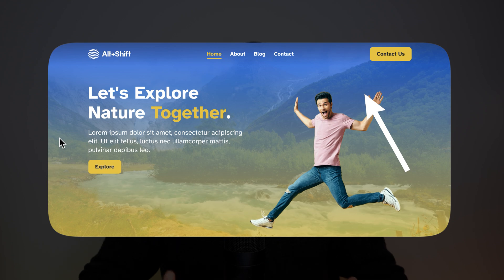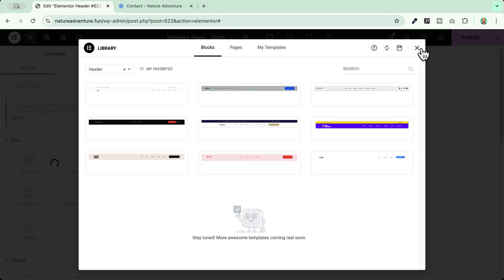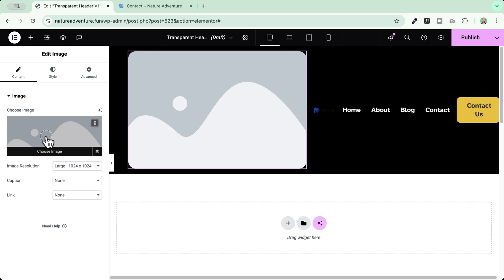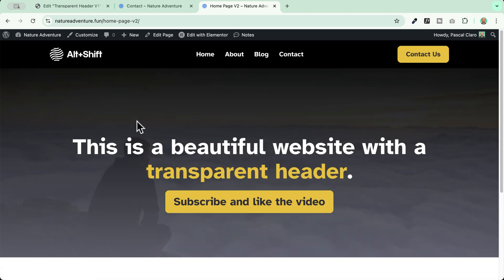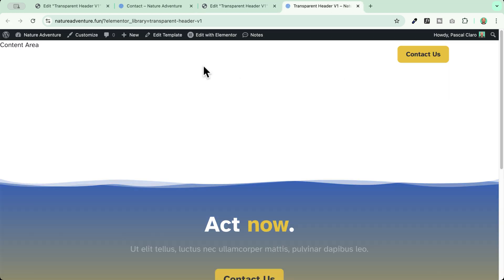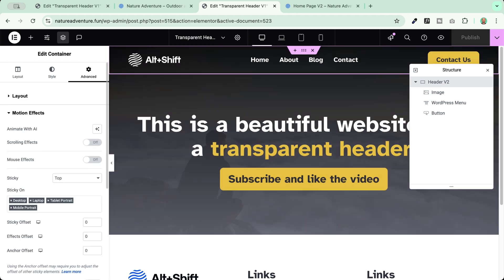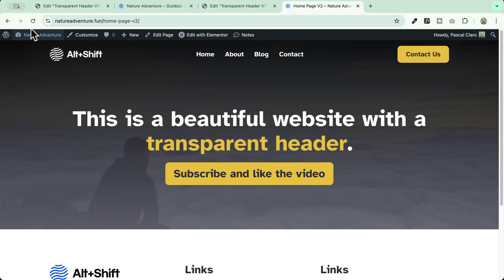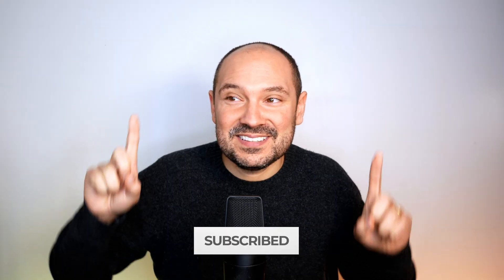Elementor Transparent Header Tutorial 2025 ✌️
Create a transparent and sticky header in Elementor Pro.

In this video we will see how to create a transparent header with Elementor, we will also see how to apply a background color to the header when it has a sticky state on scroll.

/* Sticky Effect Settings */
.elementor-sticky--effects.sticky-menu {
   background: black !important;

Unlock the powerful tools I use daily to supercharge my WordPress site!

Pascal